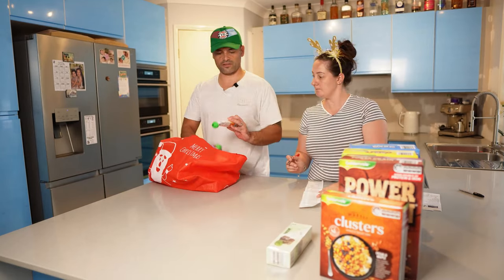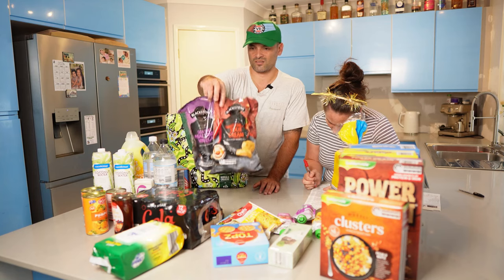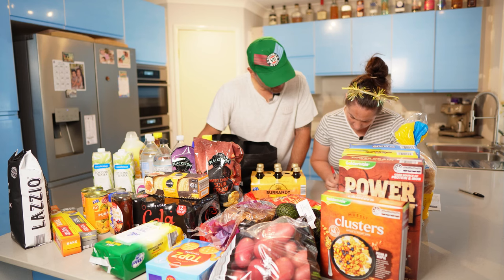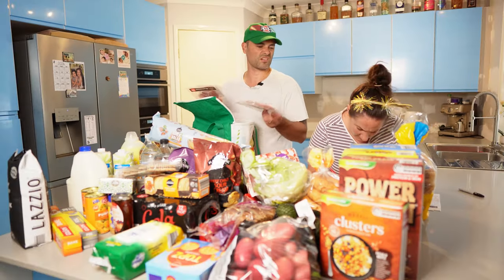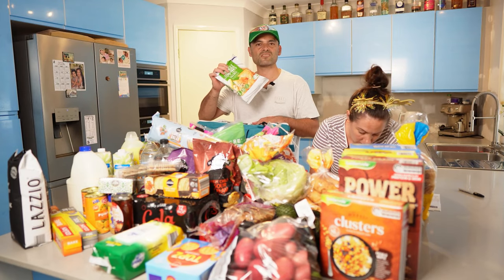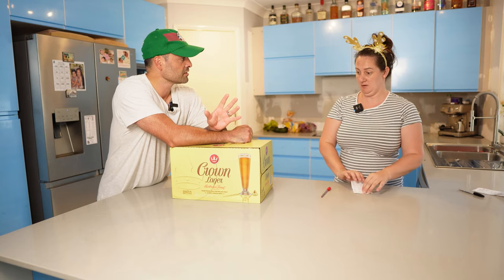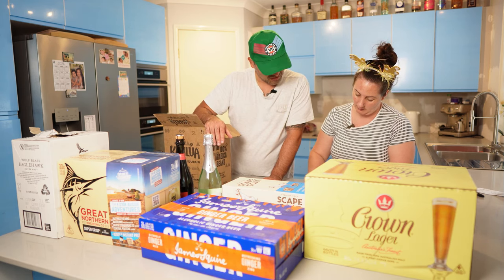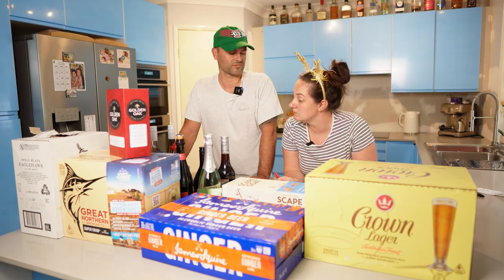How Much Does A Christmas Food Shop Cost In Australia?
How much does a Christmas food shop cost in Australia? Come shop with me in this grocery shopping vlog and find out on this grocery haul Australia, how much does food shopping cost in Australia? In this ALDI haul Australia we cover all the items in this ALDI haul with prices to get a healthy grocery haul on a budget for family. This is the ultimate ALDI grocery haul 2023 if you want to move to Australia. That Johnston life shows a huge grocery haul 2023

True Blue Migration Services
- Go there for your FREE assessment NOW!

Alternatively
  - Call them! (WA) 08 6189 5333 (VIC) 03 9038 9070  (NSW) 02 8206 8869
  - Or send them a Facebook message

Would you like to support us in creating more content for you?

We love to hear any tips or suggestions so please post your comments below.